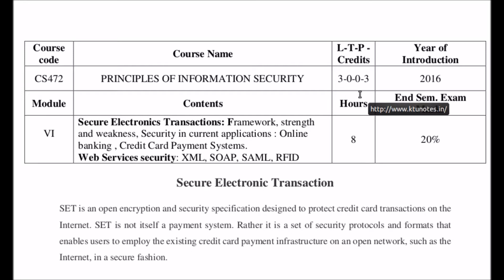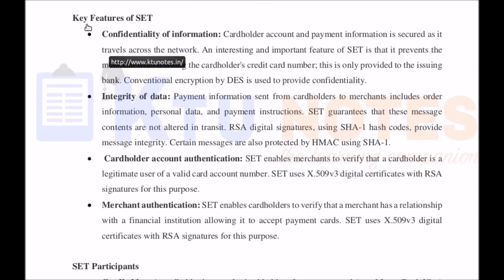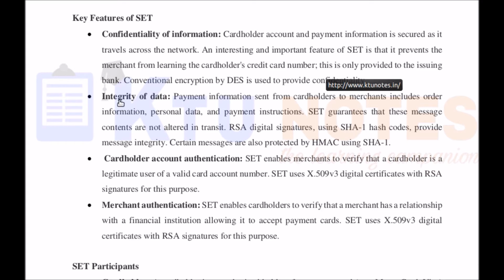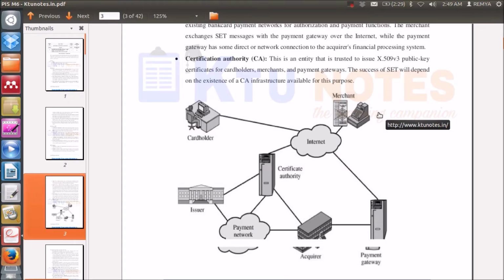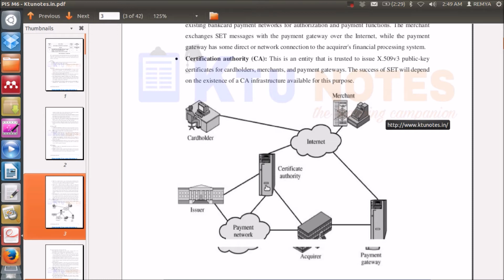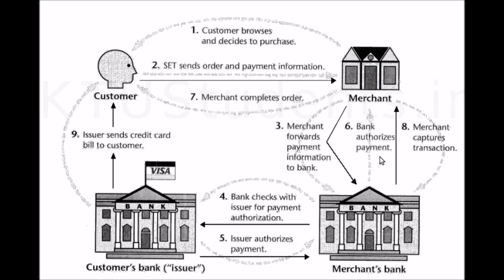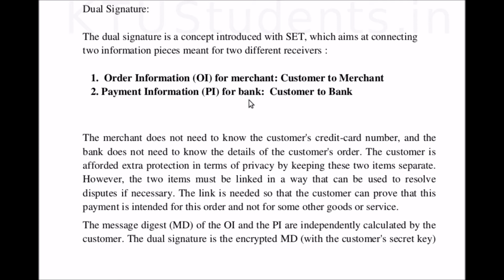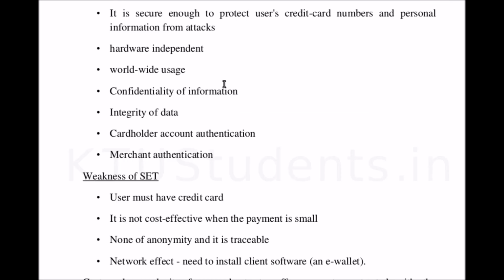CS 472 PIS Module 6 Secure Electronic Transaction Dual Signature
Principles of information security